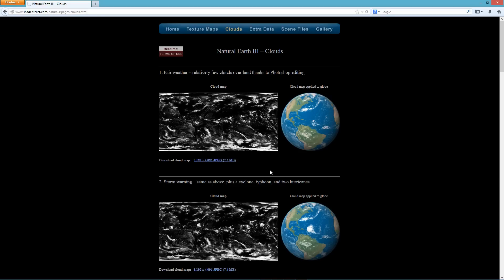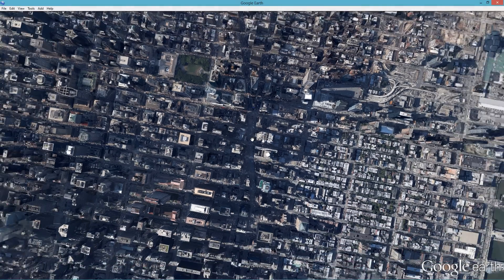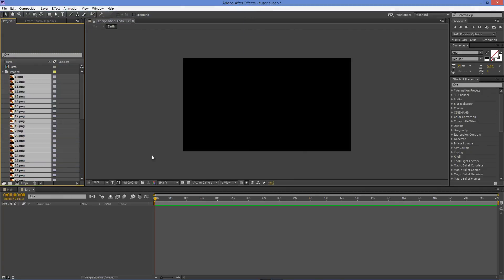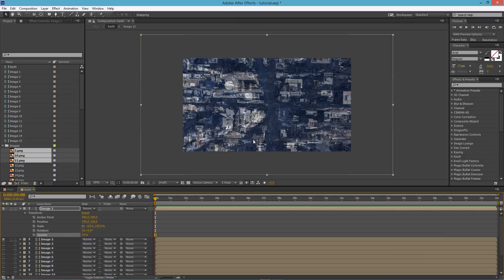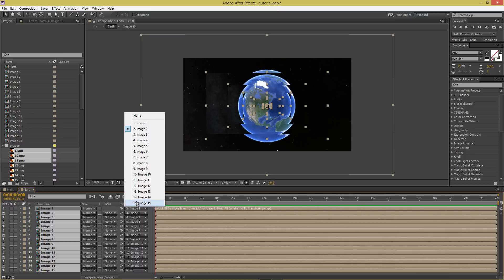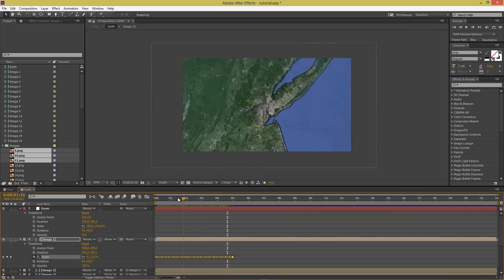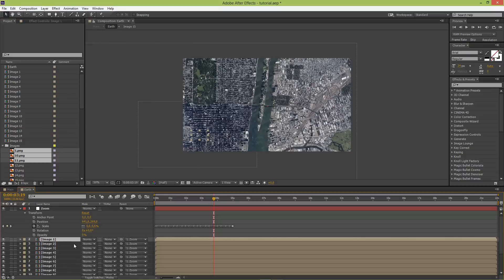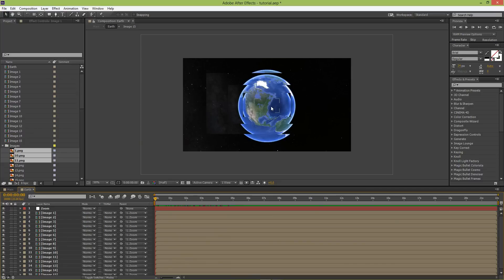After Effects Earth Zoom Tutorial pt.1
After Effects Earth Tutorial Part 1.